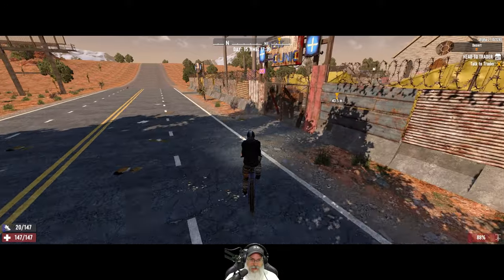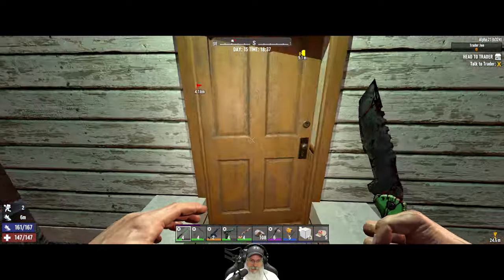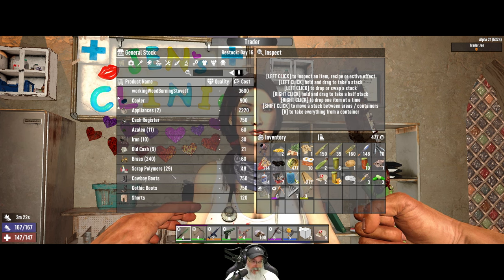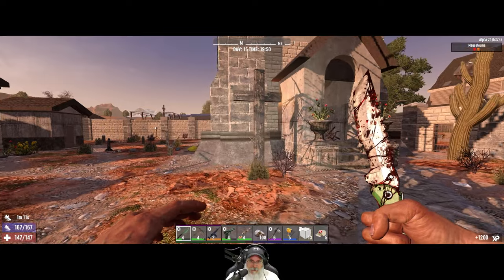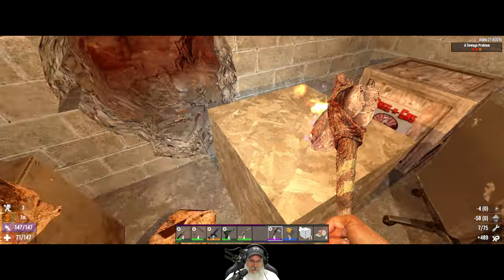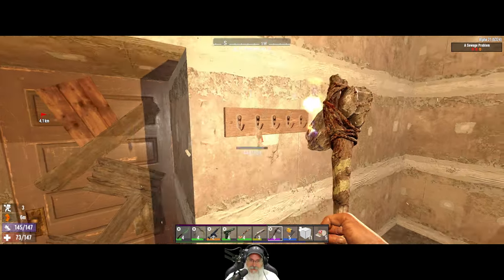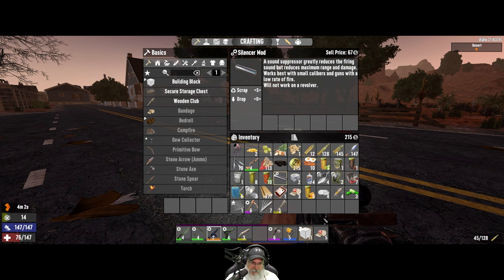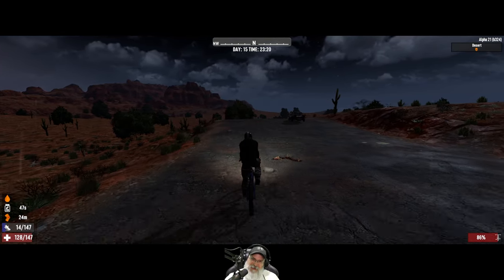7 Days to Die A21 Apocalypse Ranger | E19 In the Nick of Time!